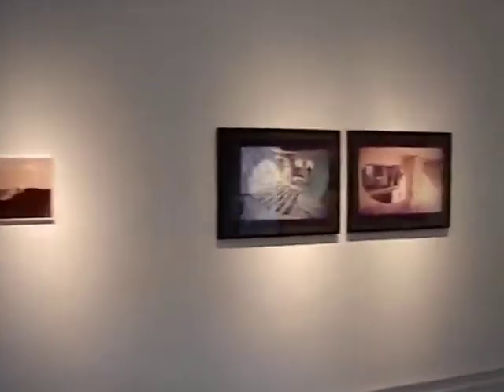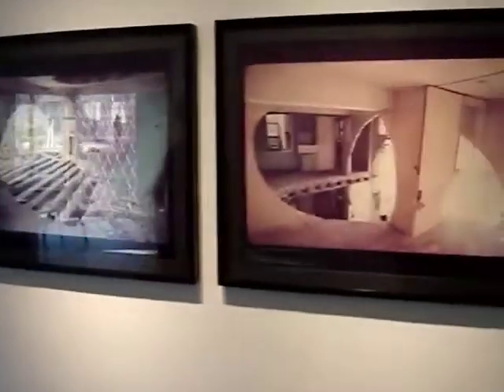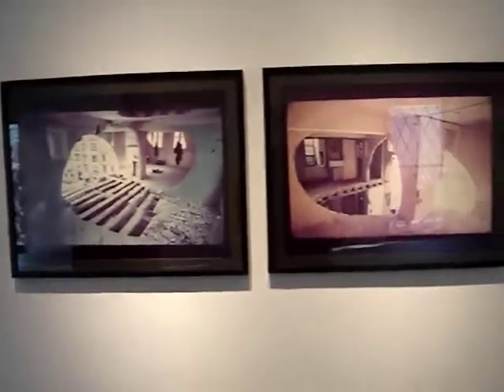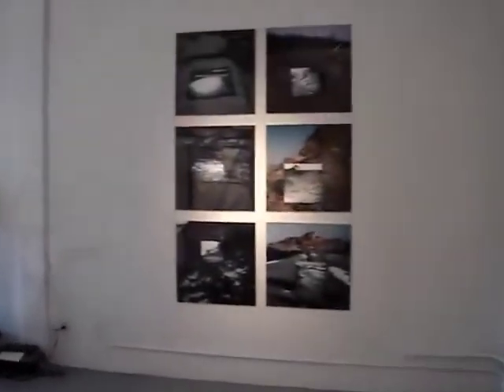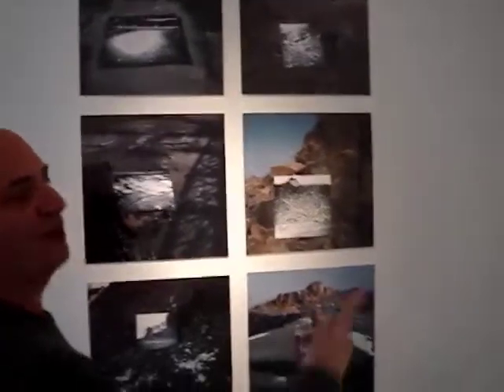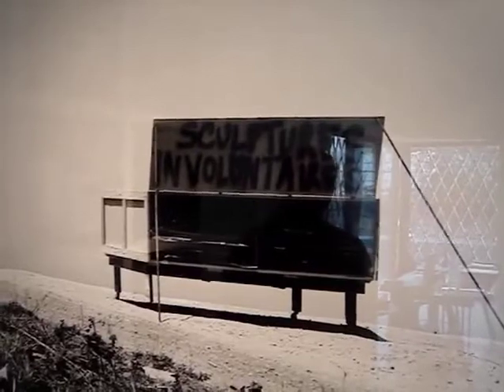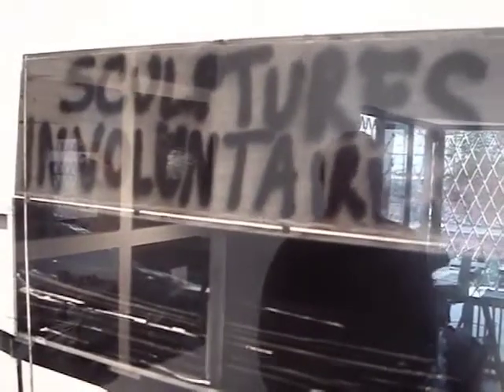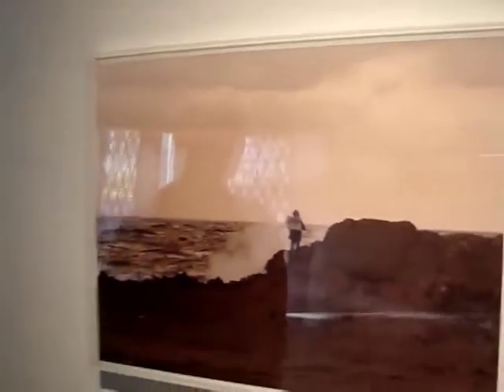"Interventions", Tom Solomon Part 1a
A tour of the show "Interventions" by gallerist Tom Solomon, January 12, 2007 in ChinaTown Los Angeles. Part 1a